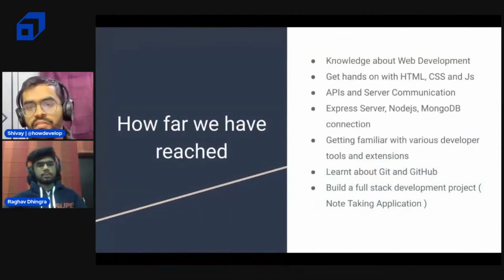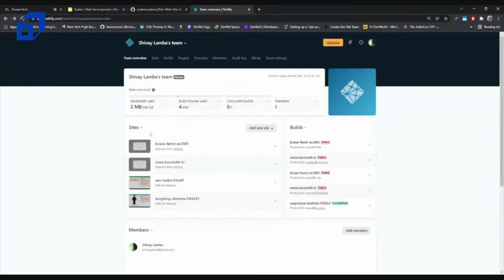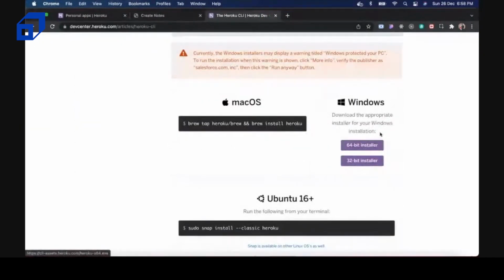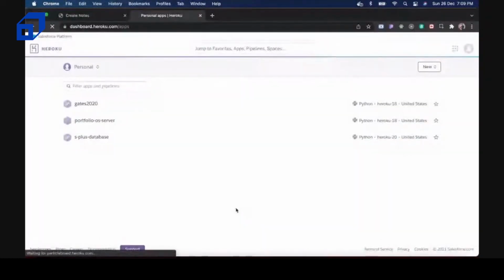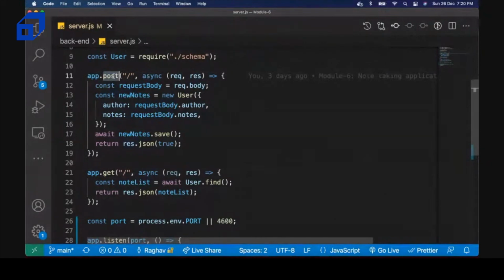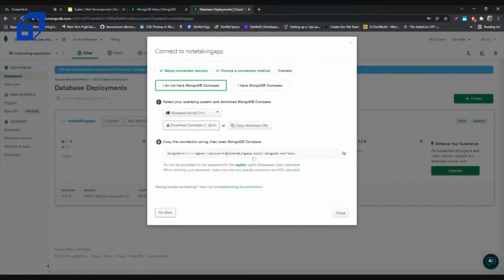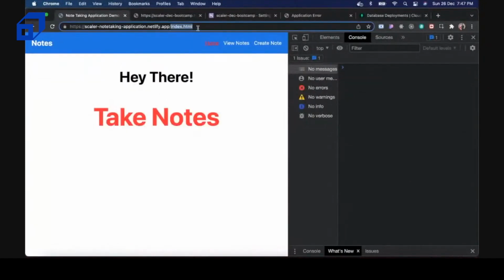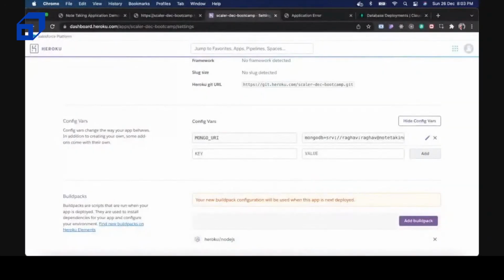Web Development Full Course | Module 7 - Deploying a Web Application | CI/CD | Heroku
Are you looking to learn Web Development from scratch? SCALER brings you the All-in-One Web Development Full Course where everything from basics of web dev to frontend, and backend with projects is covered. Check out free masterclasses by industry-leading experts

This is the Module 7- Deploying a Web Application.

In this tutorial, you will be learning about the stages of deployment of a web application.

What is web deployment?
Web deployment refers to the process of making a website or web application available for public access on the Internet. It involves uploading the necessary files and resources to a web server, configuring server settings, and ensuring the website is accessible and functional for users.

Backend development involves server-side programming and database management that powers a website. Backend developers work behind the scenes to ensure data is processed, stored, and retrieved efficiently, supporting the functionality of the website’s front end.

Full-stack web development refers to the practice of working with both the frontend and backend components of a website. Full-stack developers have the skills to handle server-side programming, database management, and front-end development, making them versatile in building complete web applications.

JavaScript is a versatile programming language primarily used for developing web applications. It enables interactivity on web pages, allows manipulation of HTML elements, handles events, and supports a wide range of functionalities, making it a crucial component of modern web development.

A programming language is a type of computer language that programmers use to create software applications, scripts, or other collections of instructions that are executed by computers. Today, hundreds of programming languages are in use. Some are immensely popular, while others have fallen out of favour.

Timestamps:

00:00 Introduction
01:31 Understanding Netlify
03:18 Understanding Heroku
06:28 Getting Started with Deployment and tools used
10:25 Setting up Netlify and Deploying Frontend
19:18 Deploying Backend and Introduction to Heroku
28:24 Deploying with Heroku
38:32 Solving Application Errors
44:26 Shifting MongoDB to Cloud - Setting Up MongoDB Atlas
56:35 Connecting Database with Heroku
01:03:07 Testing and Successful Deployment
01:06:59 Additional Functionalities and Session Summary
01:08:30 Where should we place the MongoDB URL?
01:18:31 Outro